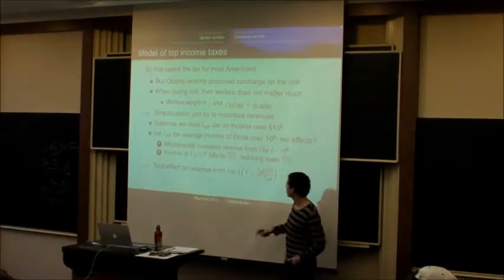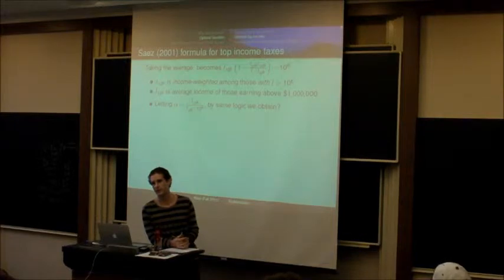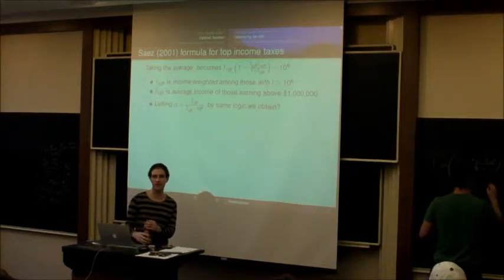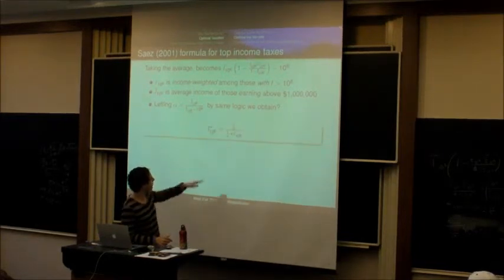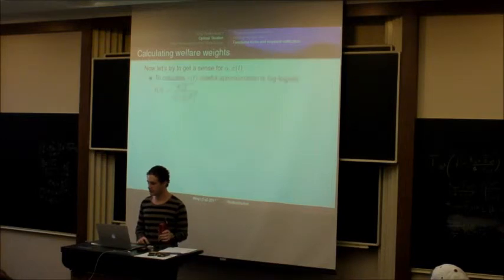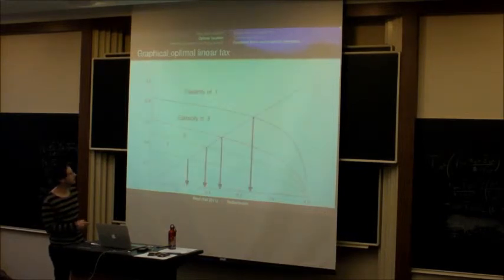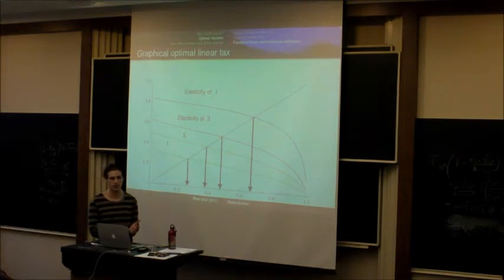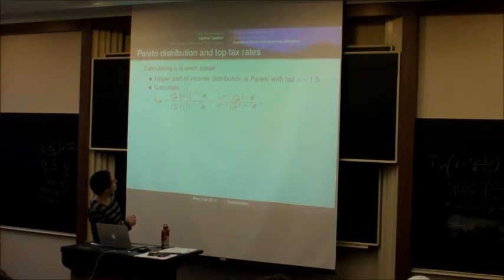Redistribution Turbo Lecture p4